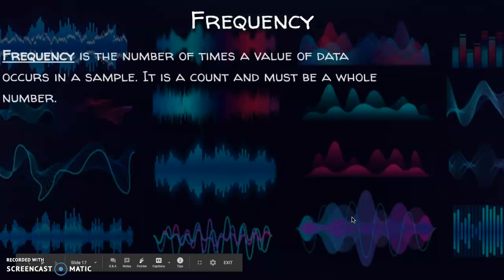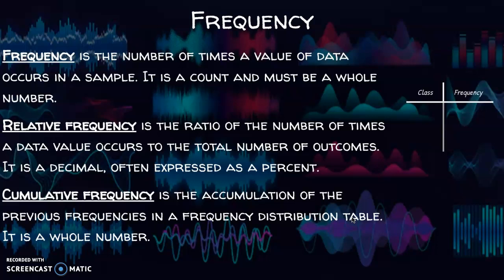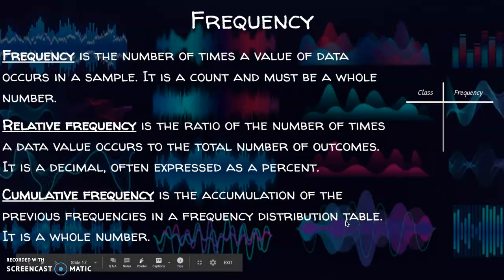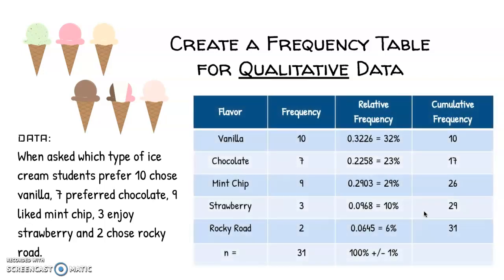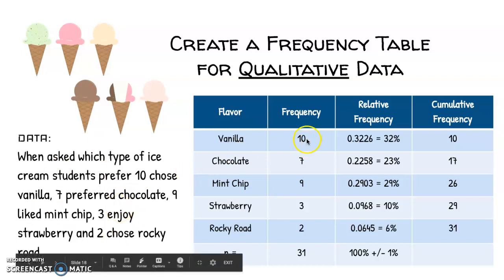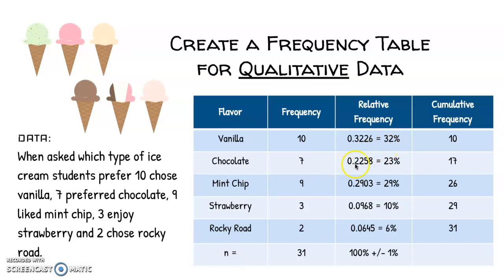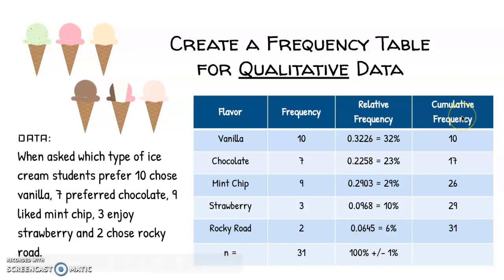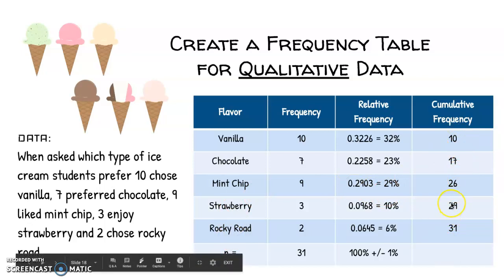Frequency and Freq. Table for Qualtitative Data